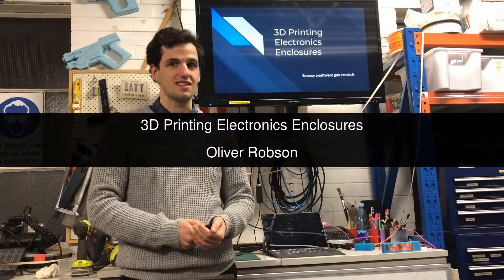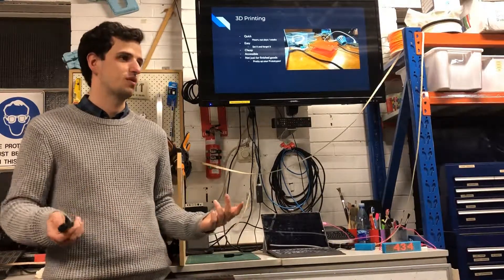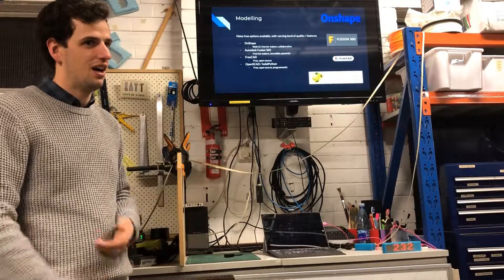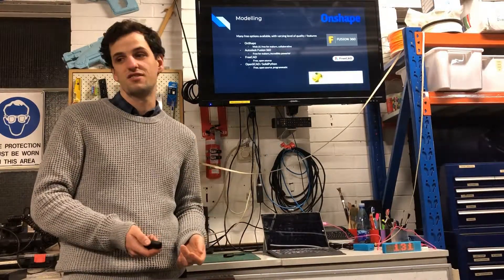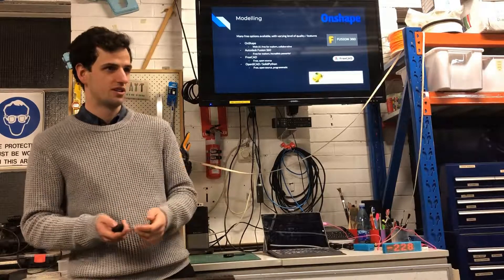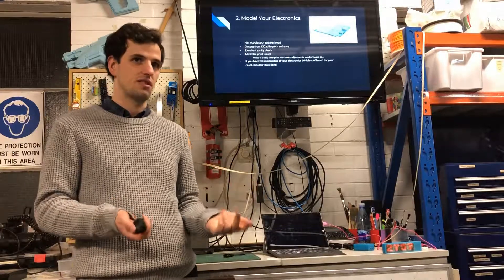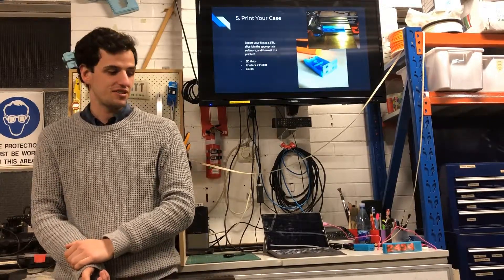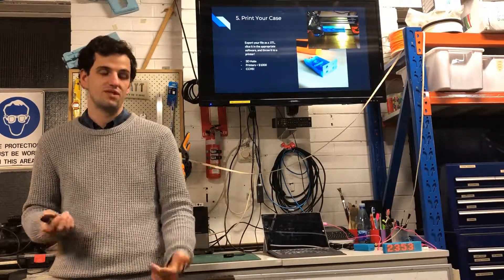3D Printing Electronics Enclosures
Oliver Robson discusses the exciting prospects that 3D printing brings, particularly to those wanting to design and build cases for their electronics projects.